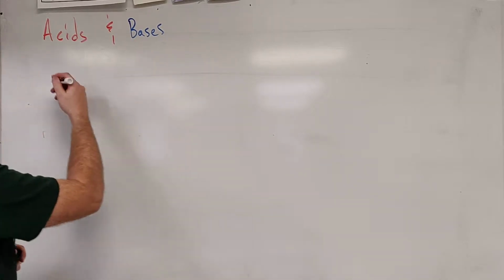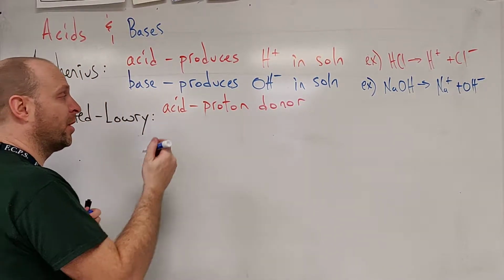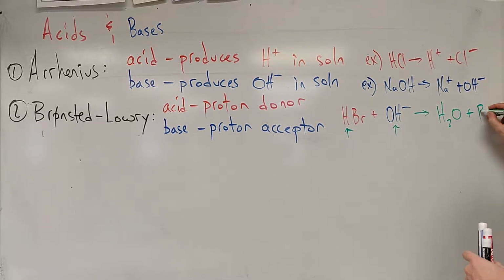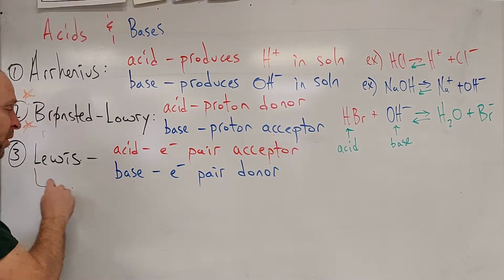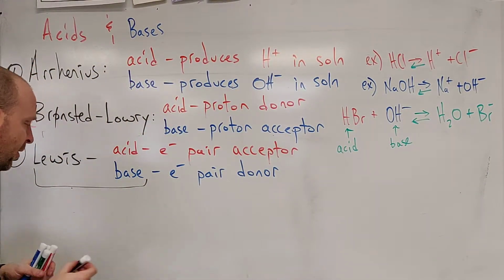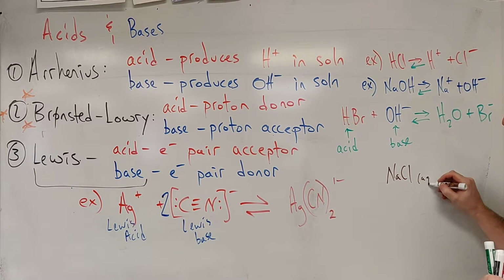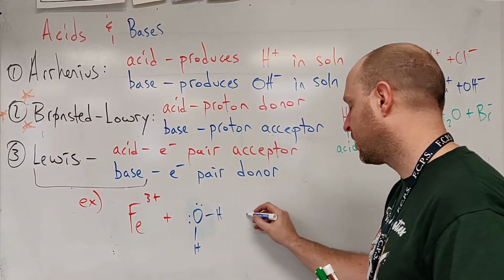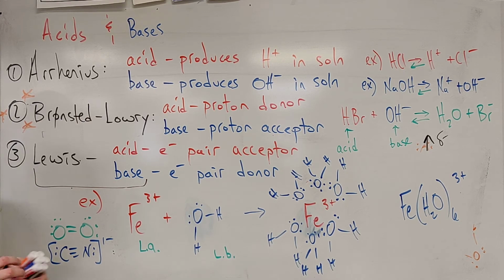Types of Acids and Bases (Acids/Bases Lesson #1)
Discussion of three general types of acids and bases.